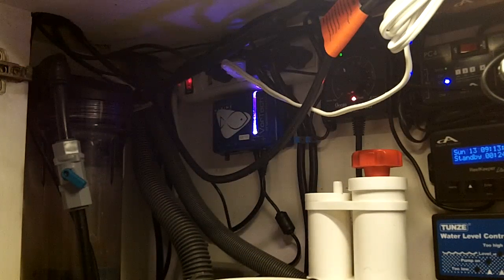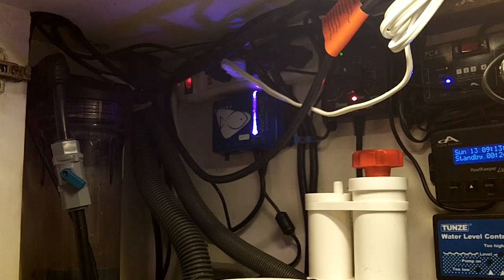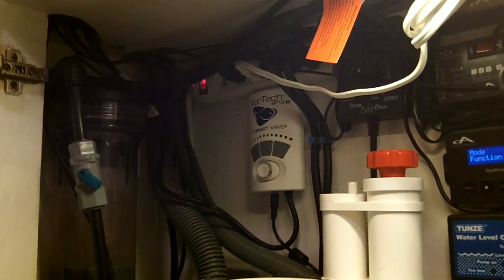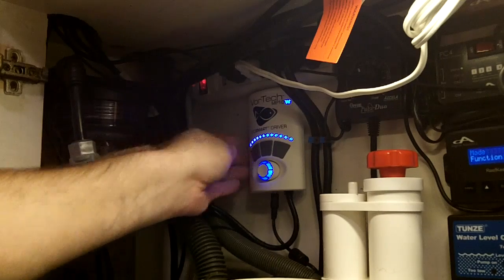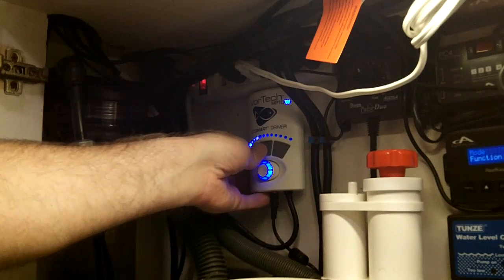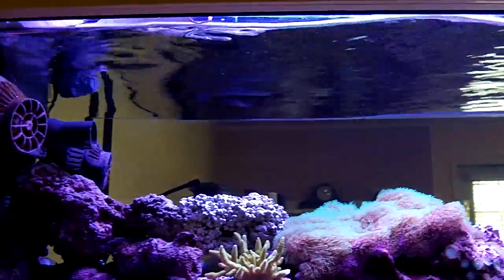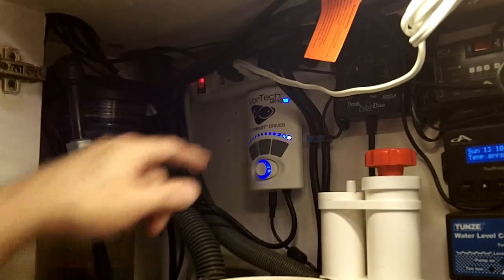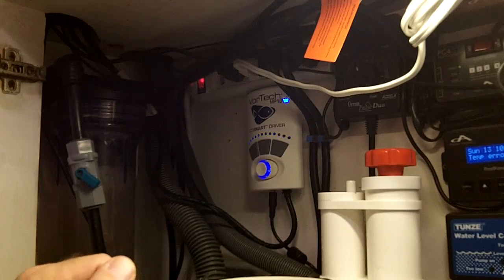EcoTech Marine Vortech MP10 to MP10w ES upgrade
Upgrade controller from original "Blue Box" to MP10w ES.